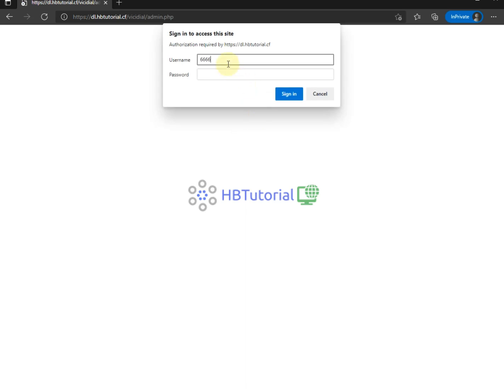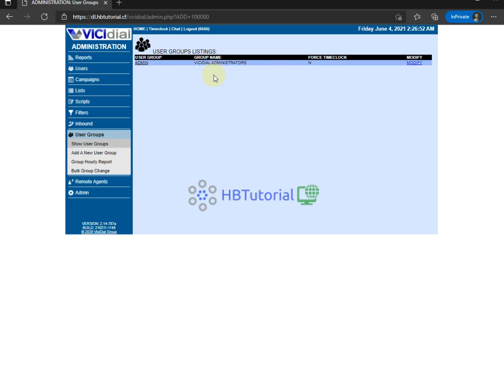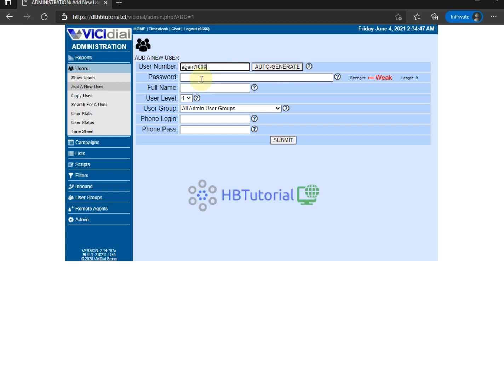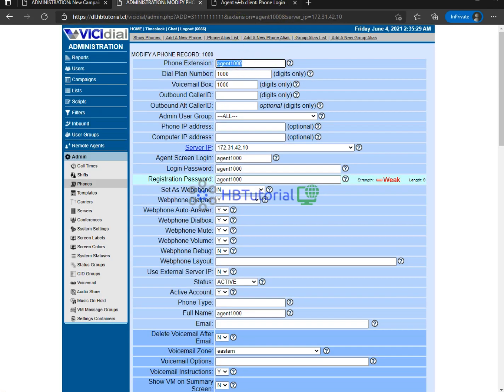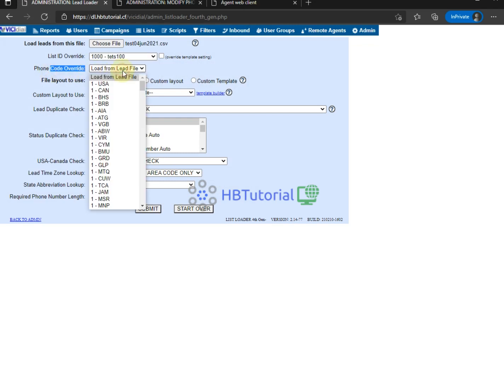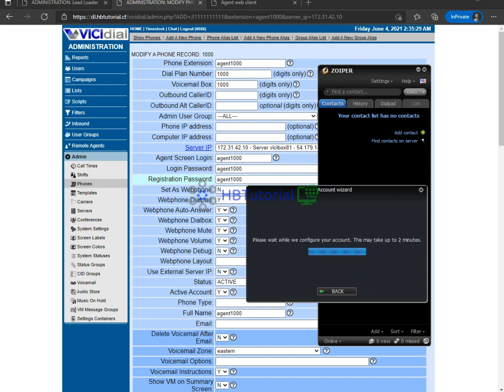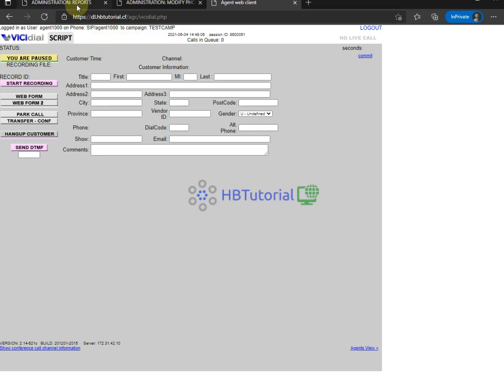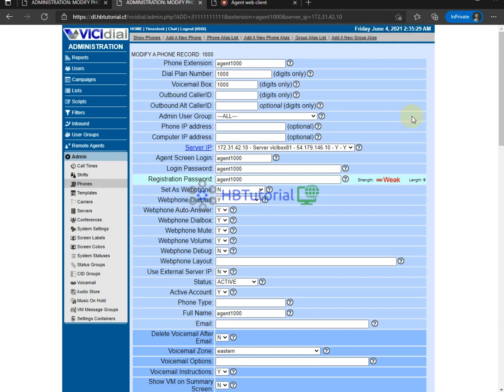Vicidial Create Phone Agents, Manage Campaign Lists & Upload Leads Like a Pro!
Welcome to our ultimate guide on optimizing Vicidial for your call center operations! 📞✨ If you're looking to revolutionize the way your team interacts with clients, you've hit the jackpot. In this exhaustive tutorial, we will provide you with step-by-step insights on creating phone agents, managing campaign lists, and uploading leads seamlessly in Vicidial. Whether you're a seasoned call center manager or a newbie just dipping your toes into the world of contact management, this video is tailored to equip you with actionable knowledge that can drastically amplify your operational efficiency.

# 🛠️ Why Vicidial? The Backbone of Modern Call Centers
Vicidial is an exceptional open-source contact center solution that has empowered thousands of organizations across the globe. What sets it apart? It’s a robust system that streamlines communication, enhances agent productivity, and supercharges sales efficiency. Understanding how to leverage its features can provide you with a substantial competitive edge in today's fast-paced market. Here are some compelling reasons to harness Vicidial
- Cost-effective As an open-source software, it minimizes operational costs while maximizing capabilities.
- Scalable Easily adapts to your business growth, adding agents and features as necessary.
- User-friendly Interface Simple yet powerful, making it easier for new agents to jump right in and start contributing.

# 🚀 What You Will Learn from This Tutorial
Creating Phone Agents
- Step-by-Step Setup Instructions on establishing phone agents that optimize customer interactions, improving both call quality and agent confidence.

Campaign Management
- Targeted Campaign Lists Gain insights into creating campaign lists that not only enhance sales but also increase overall agent efficiency during customer outreach.

Lead Uploading
- Seamless Processes Explore various methods of uploading leads into Vicidial, ensuring that your agents always have access to timely and pertinent information.

Best Practices
- Optimization Tips Leverage our proven tips and tricks for configuring Vicidial settings to significantly boost your call center's performance.

# 📈 Why Our Guide Stands Out
- In-Depth Explanations Each segment is crafted to guide you through concepts methodically, making them easy to follow, regardless of your prior experience level.

- Real-World Applications We've included practical examples that are relevant to your daily operations, allowing you to see immediate results.

- Focus on User Experience Our insights are curated to enhance the experience for both agents and customers — improving compliance and driving satisfaction rates higher.

# 🗒️ Additional Insights
- Troubleshooting A dedicated section that walks you through common hurdles, allowing you to resolve issues promptly while managing phone agents and uploading leads.

- Automation Techniques Learn how to implement automation strategies within Vicidial, saving time, reducing errors, and enhancing your team's productivity.

We want to hear from you! Your input is invaluable, and we're dedicated to answering any questions you may have. If you find our tutorial helpful, SUBSCRIBE to our channel and ring the notification bell to stay updated with future tutorials and insights that will further support your call center ventures.

# 🙌 Support Your Learning Journey
We appreciate your support! If you find our content valuable, consider contributing via the following channels
- Bitcoin 3NgvUXBQyyR1agEZFRtPkdwvGPwRtNjapx

Thank you for tuning in! Your engagement empowers us to produce even more valuable tutorials aimed at unlocking the full potential of Vicidial! Together, we can navigate the intricacies of call center operations and lead with confidence.